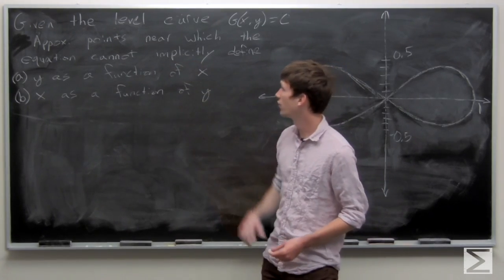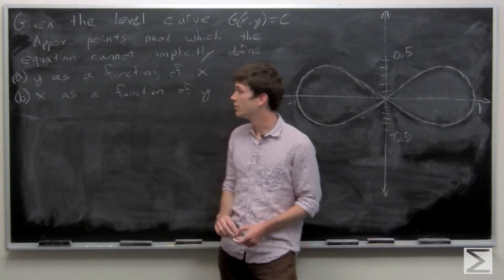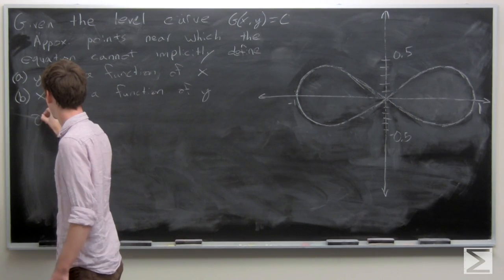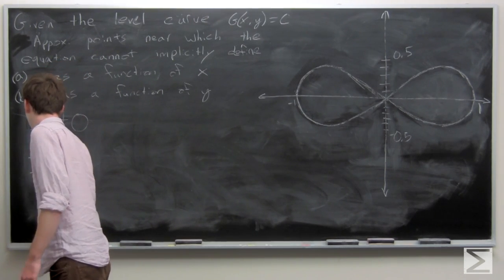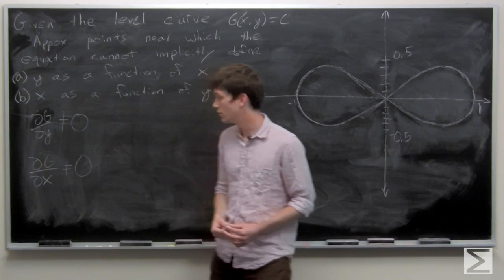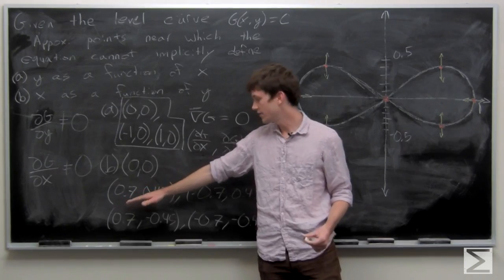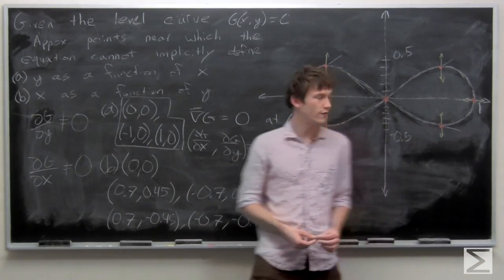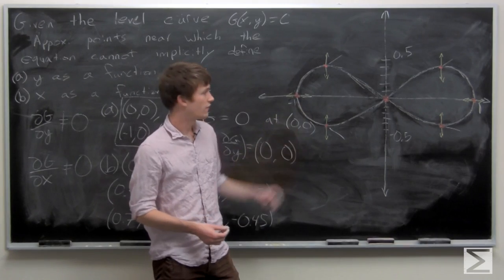Worldwide Multivariable Calculus Ch 2.12 #22